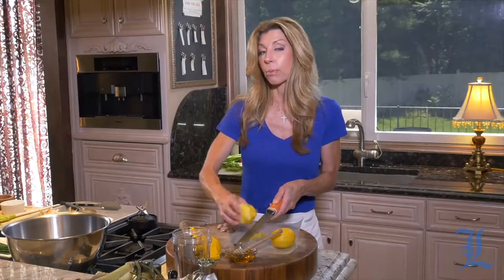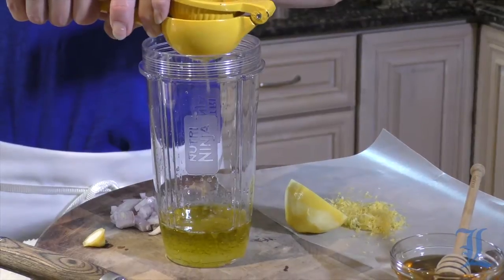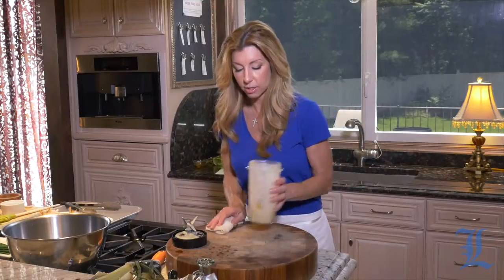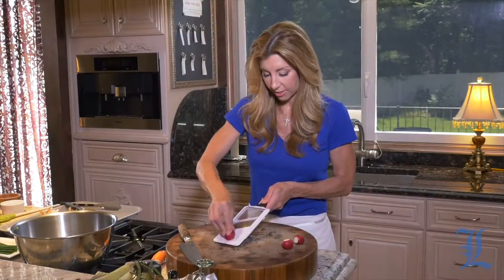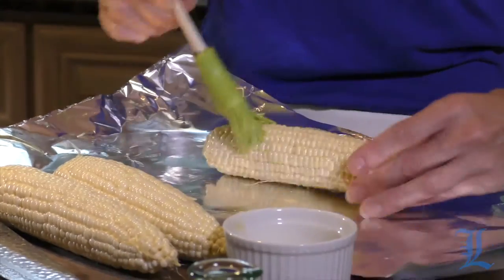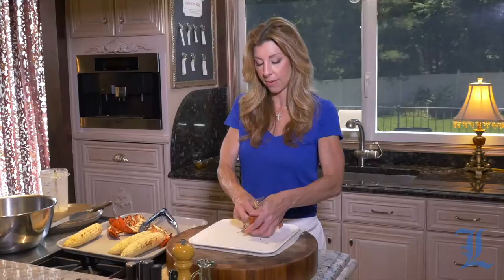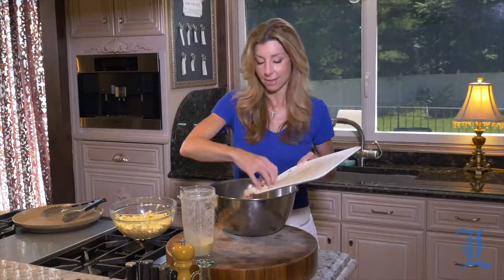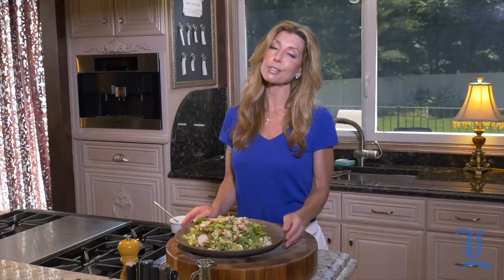Cook This! With Shereen: Lobster Corn Salad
Originally Published 07/19/2018 - On this episode of Cook This! with Shereen, Shereen prepares lobster tails, grilled corn on the cob with homemade dressing and fresh ingredients.